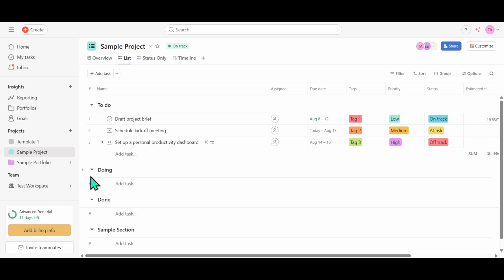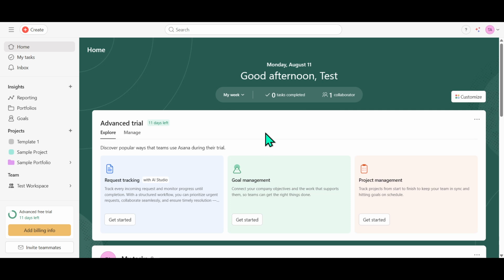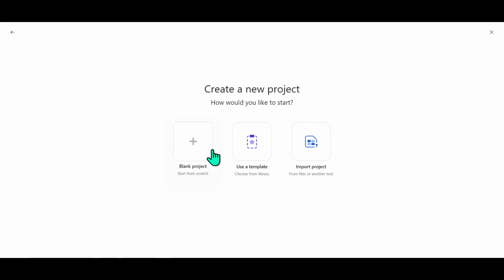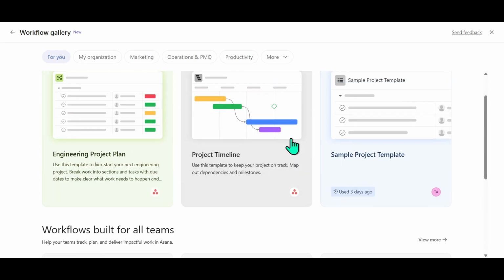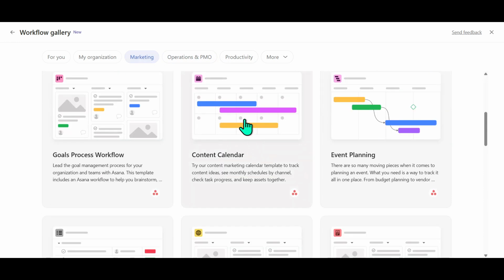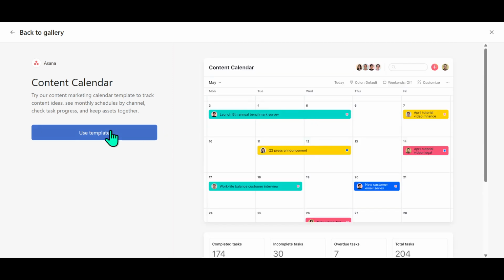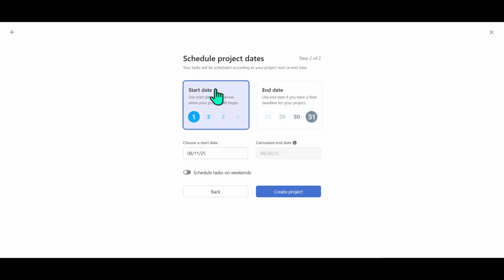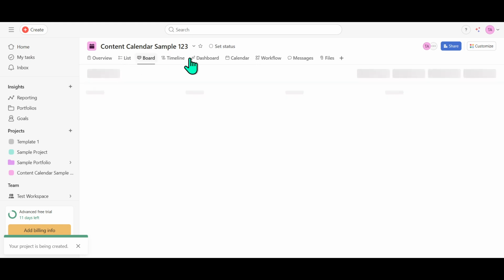Asana: How to Create a Content Calendar Using Templates (2025 Marketing Workflow & Planning Guide)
In this video, I’ll show you how to create a content calendar in Asana using templates so you can plan, schedule, and track your marketing content in one organized workspace.